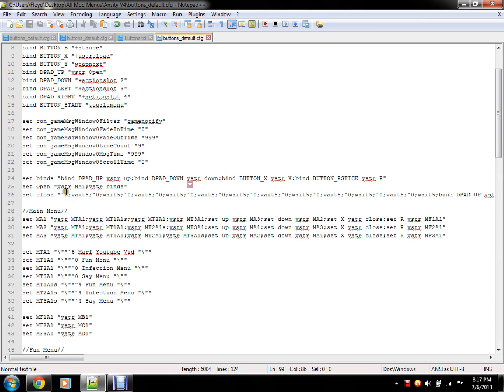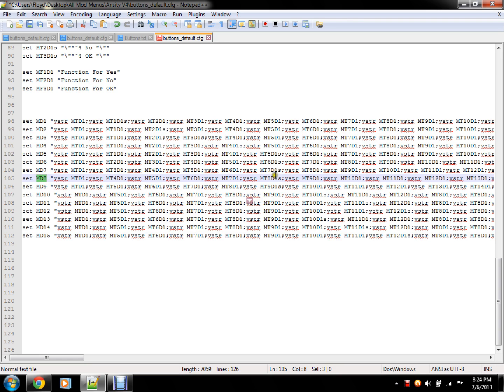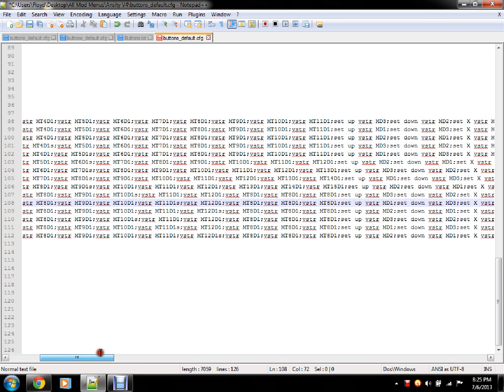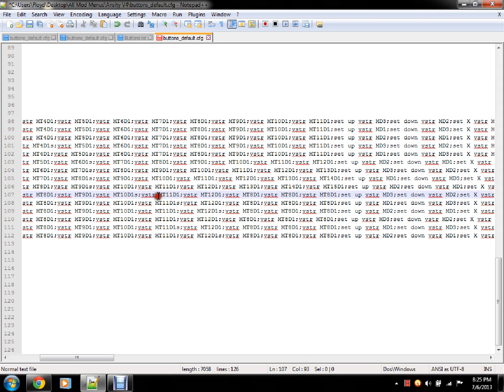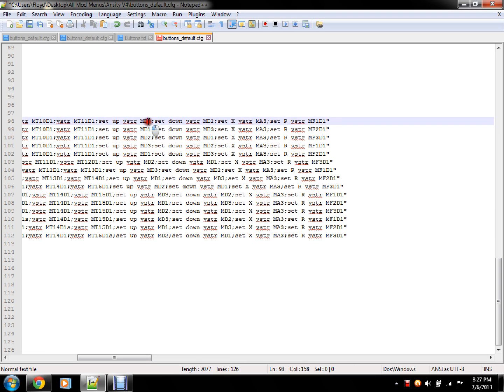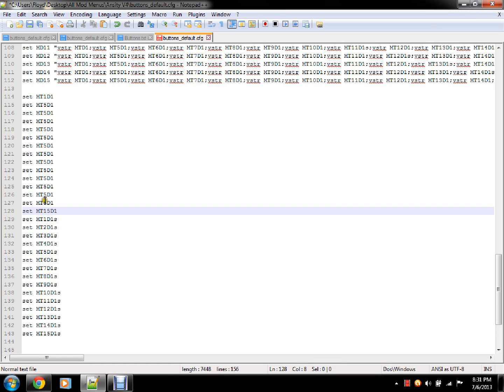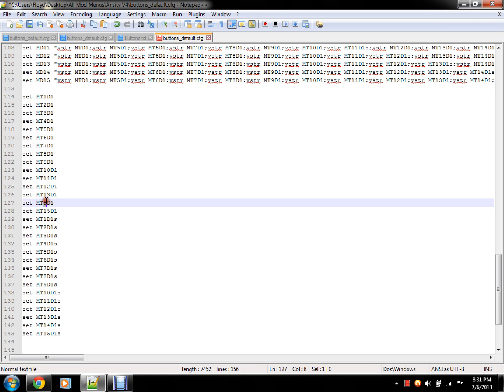Advanced CFG Making Part5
Thnx For Watching, A Lot Of Hard Work Went Into Making This Series. Please drop A Sub And A Like Thanks!